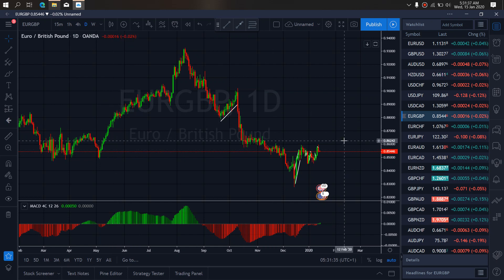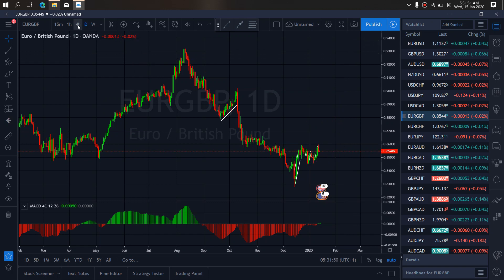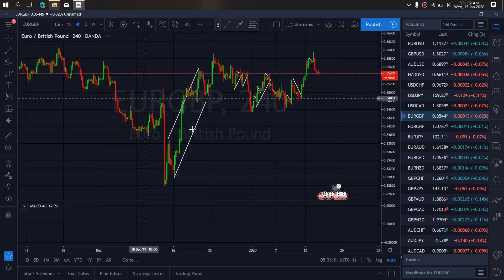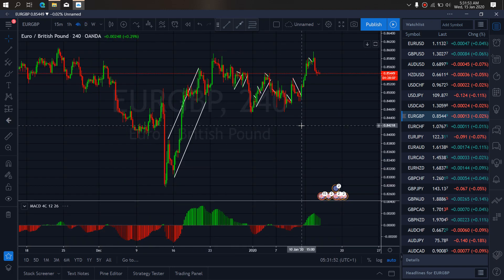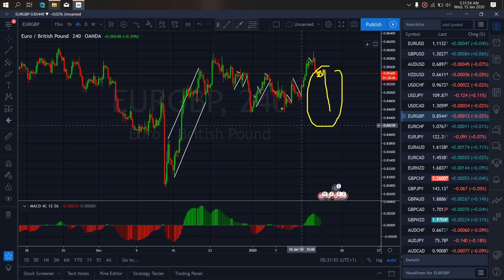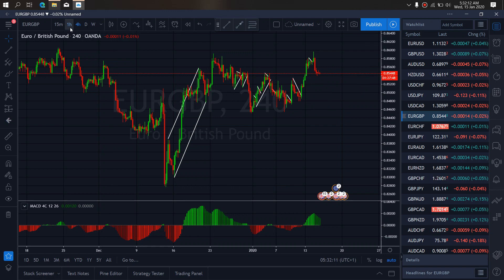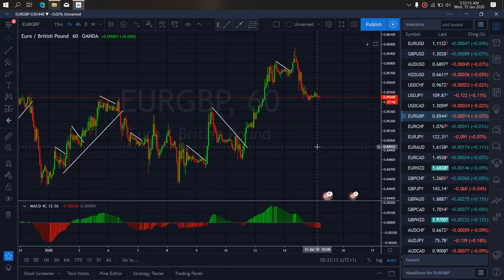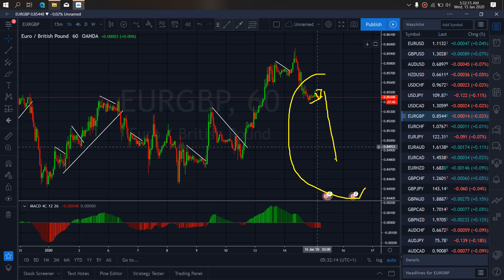EURGBP FOREX MONEY MARKET TRADE SETUPS & SIGNALS For 15th Jan 2020